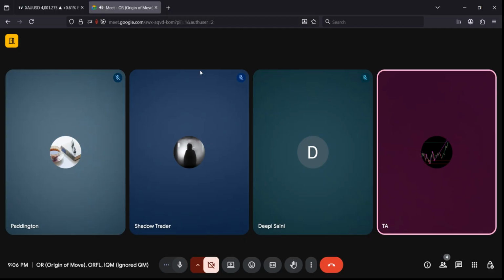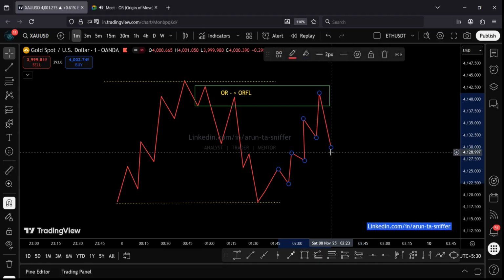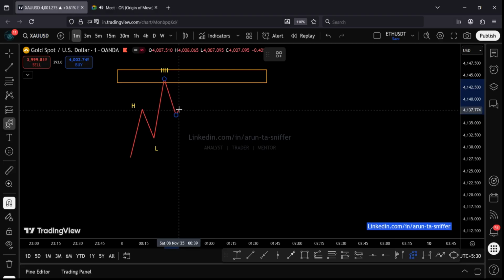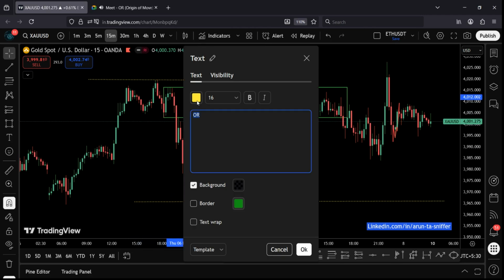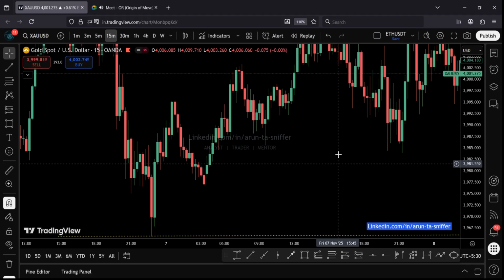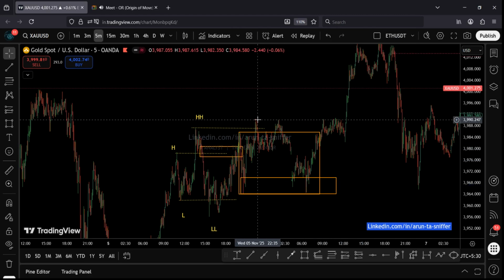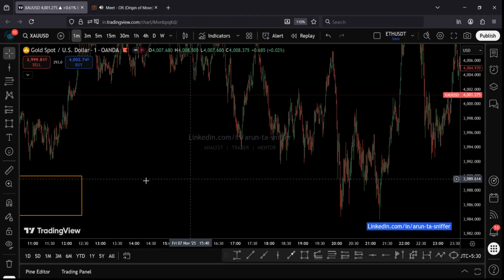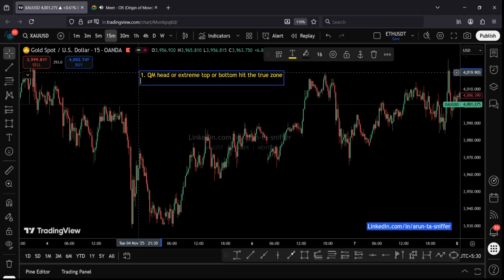OR, ORFL, Retrace, IQM, RSFL - Webinar #7